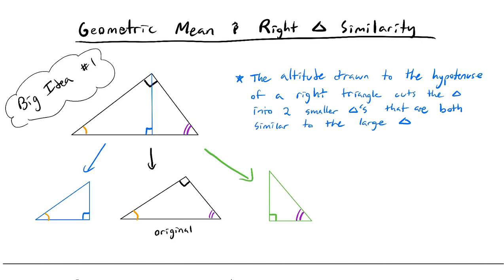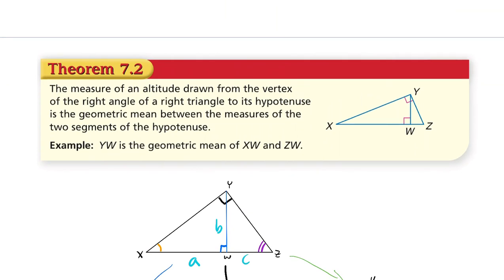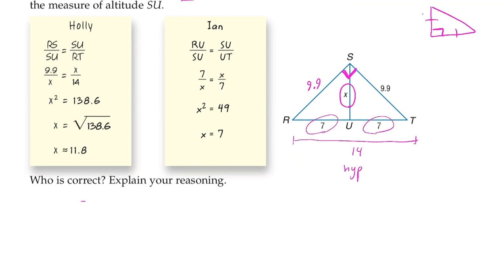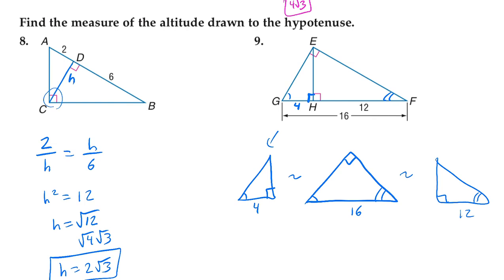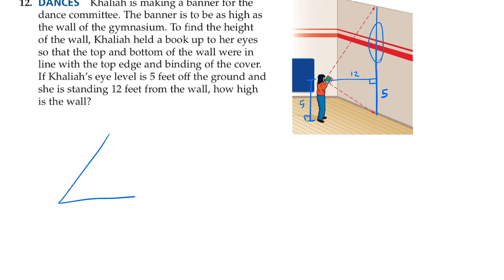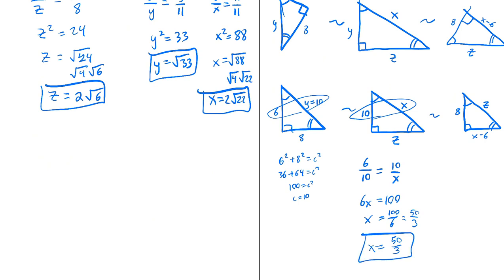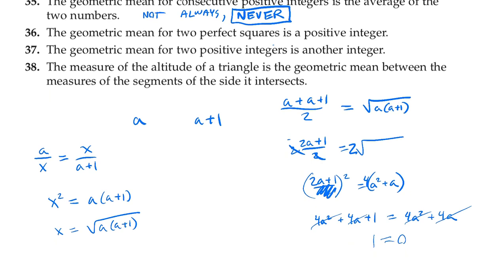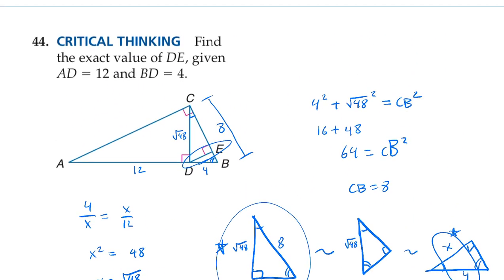0701 - Right Triangle Similarity and Geometric Mean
In this video we look at the interesting case where an altitude is drawn in a right triangle from the right angle to the hypotenuse. This creates two smaller right triangles, both similar to the original.

We also look at the concept of a geometric mean (or average via multiplication rather than addition). It is a really interesting idea. Then we can use this and the similar right triangles to find a few patterns.

Then I go through a bunch of examples.